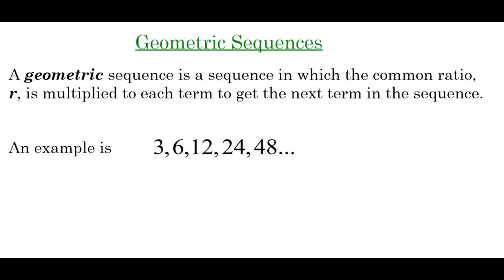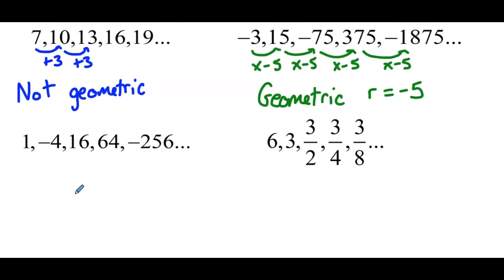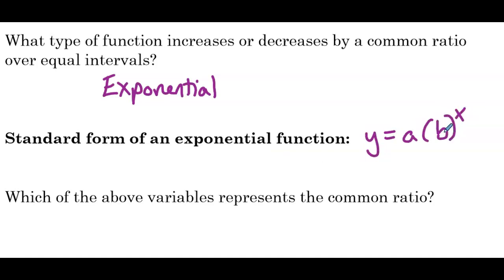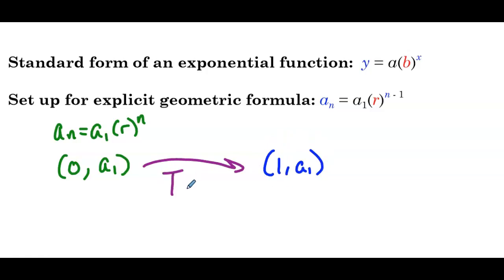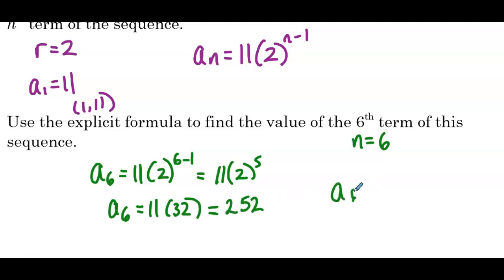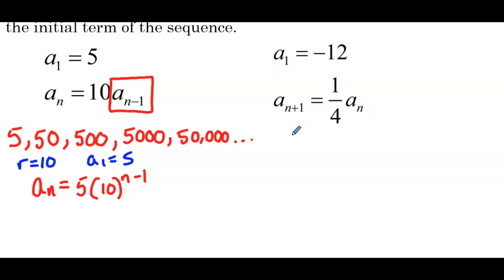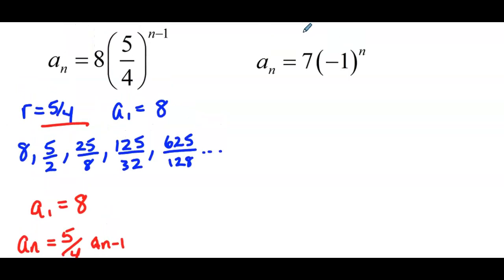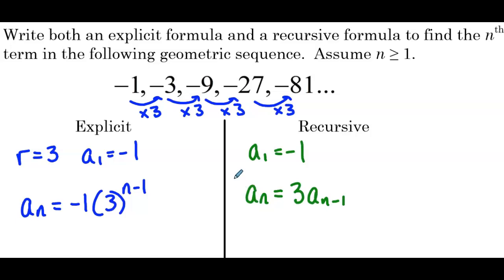Geometric Sequences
In this video we learn what a geometric sequence is.  We learn how to identify the common ratio and write the explicit formula using the structure of an exponential function.